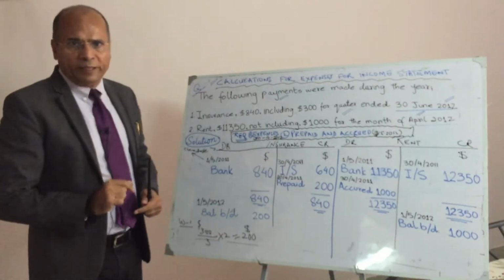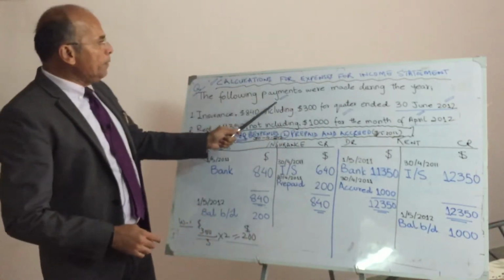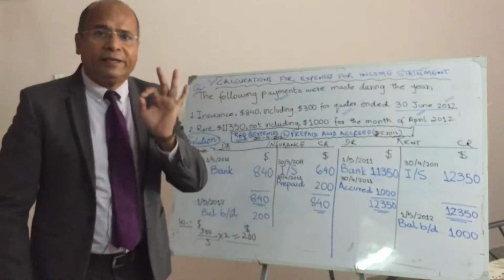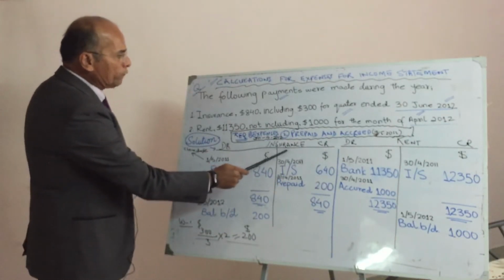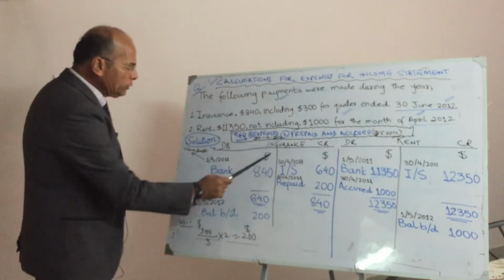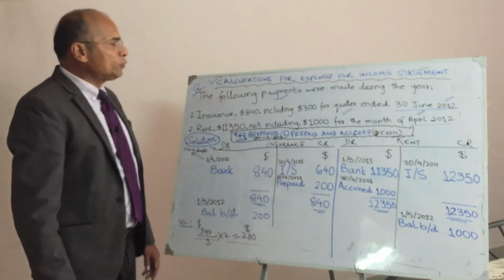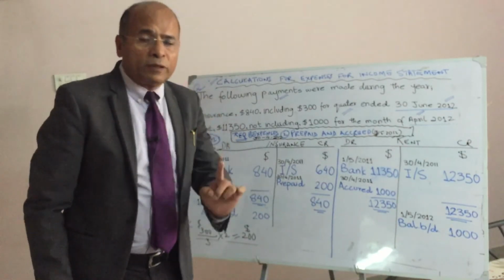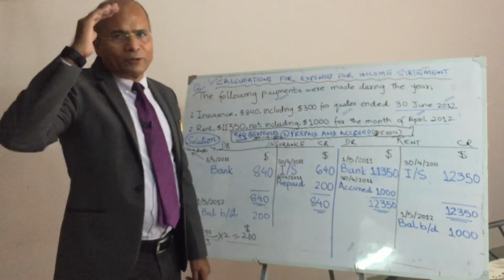Insurance and Rent Expenses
Let’s learn how to calculate expenses amount from T accounts for Income Statement as well as Prepayments and Accrued amounts for Balance Sheet.